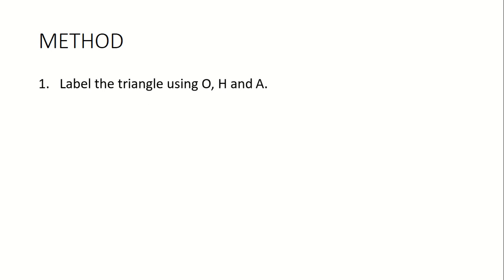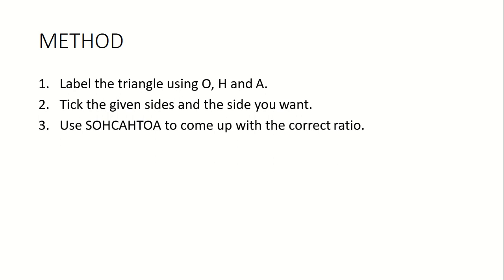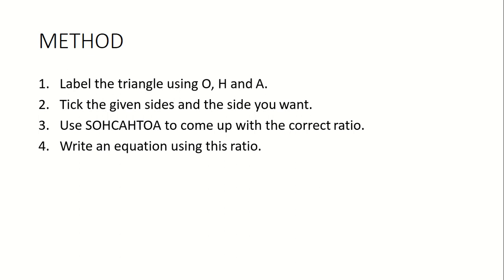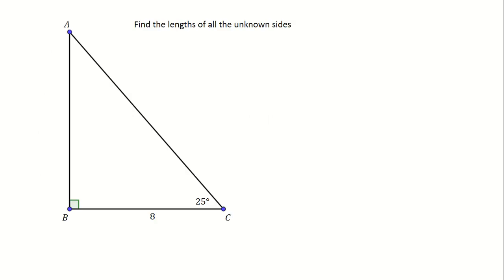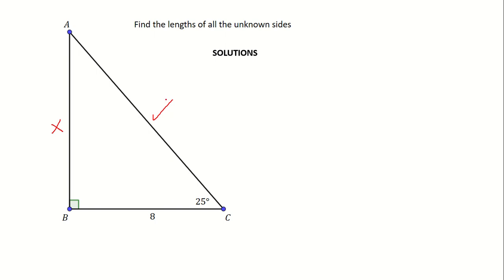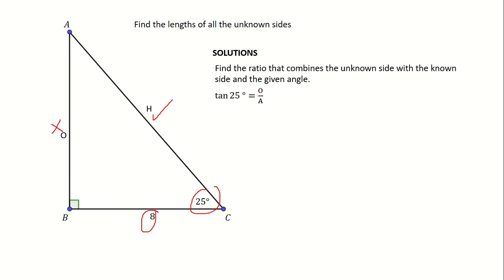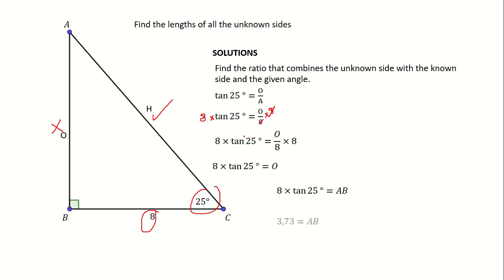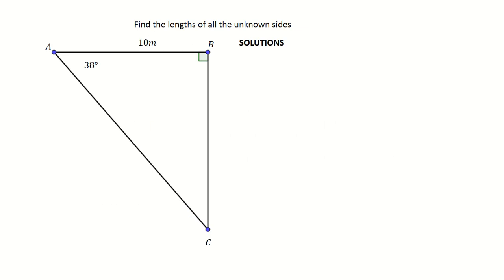Media 1 Solving for triangles with one angle and a side